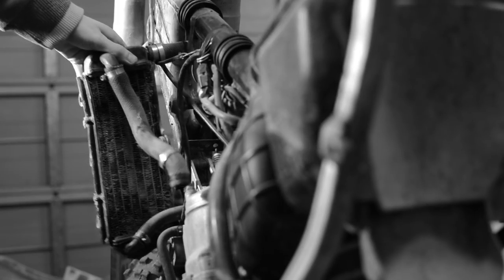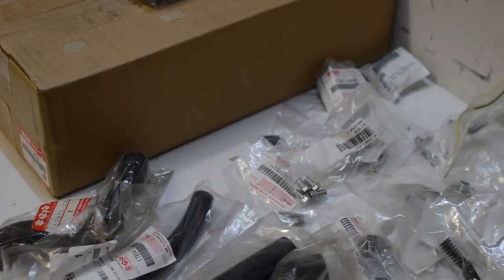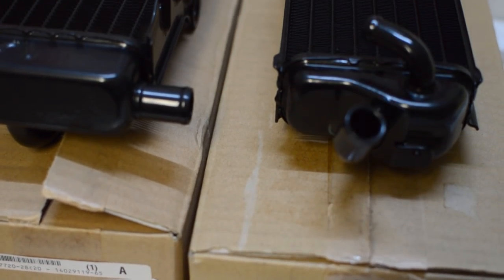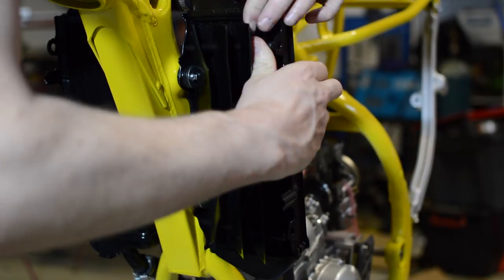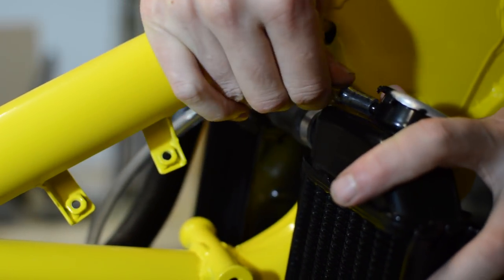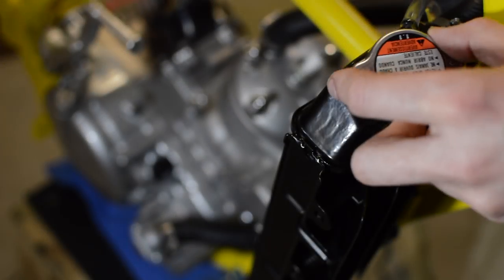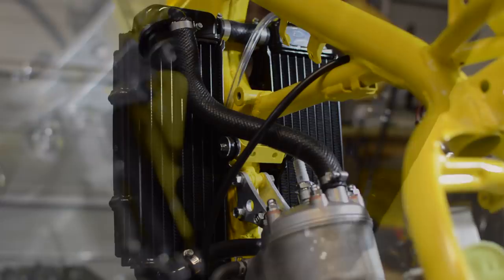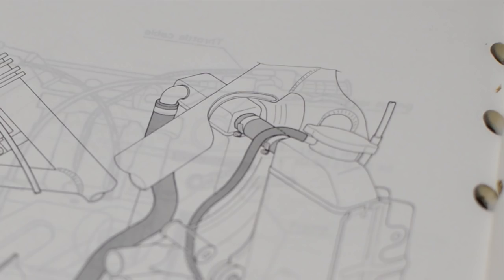Cooling System - 1992 RM250 Restoration - Episode 14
In this episode of the RM250 restoration, a completely new cooling system is installed, including new old stock radiators.

For more content and behind the scenes photos and videos, check out the G9Garage Facebook